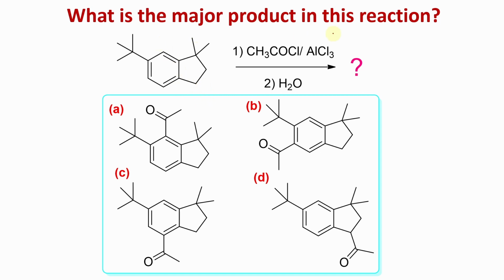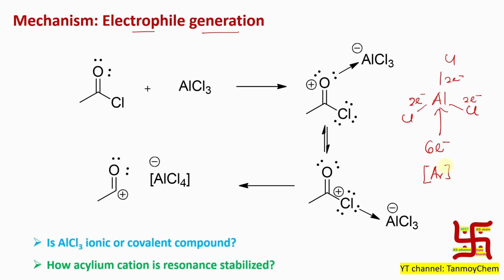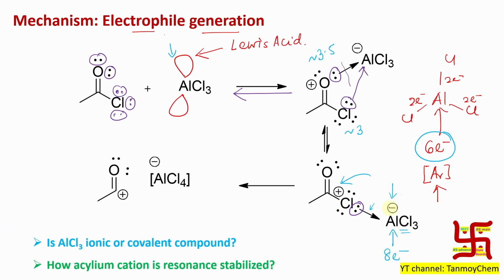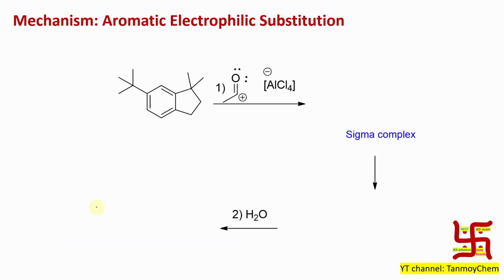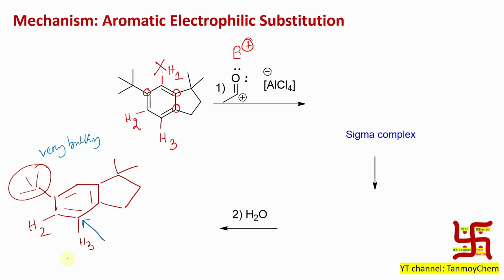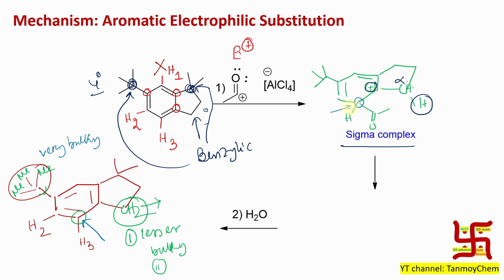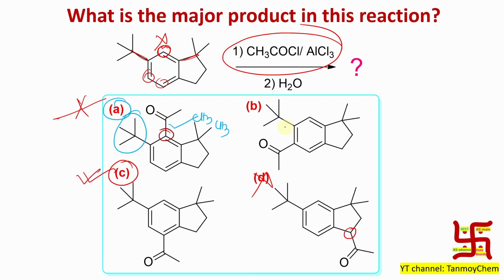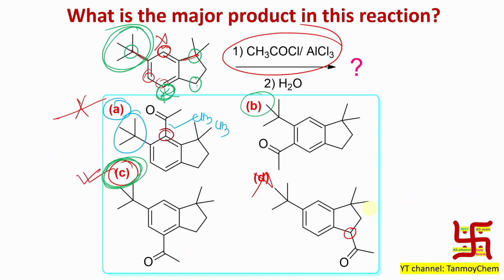MCQ-162: AES and Friedel Craft acylation and influence of tertiary butyl group by Dr. Tanmoy Biswas.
For "MCQ-162: AES and Friedel Craft acylation and influence of tertiary butyl group by Dr. Tanmoy Biswas." please click on the link "